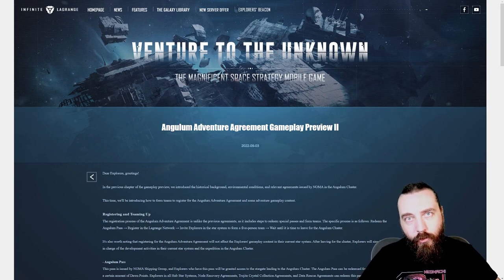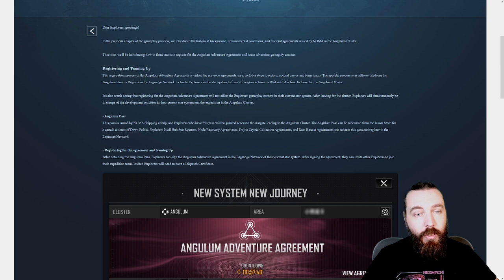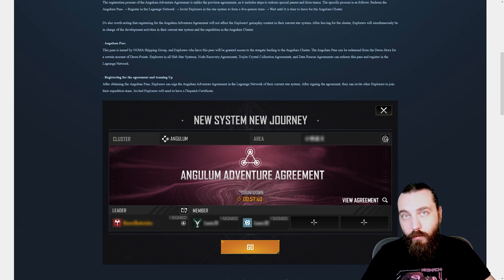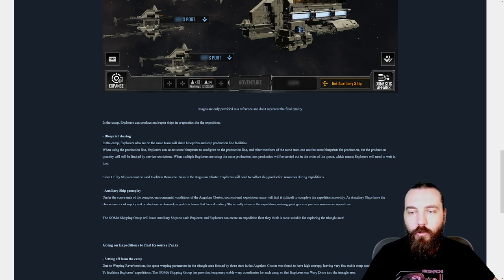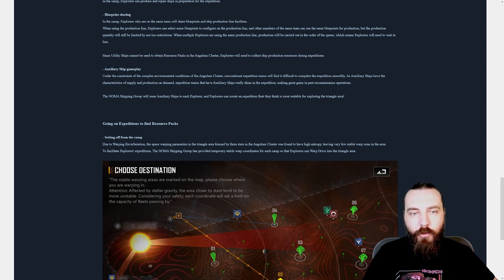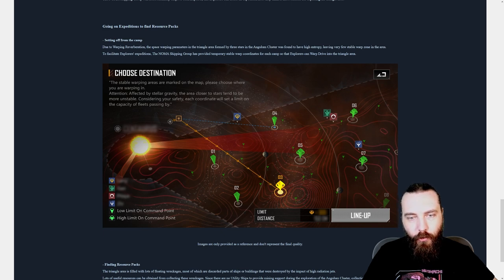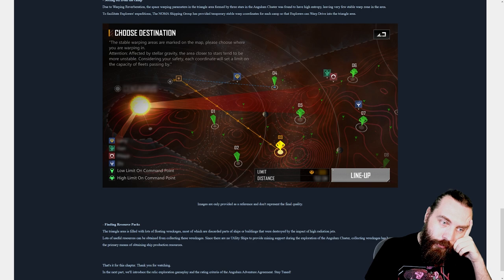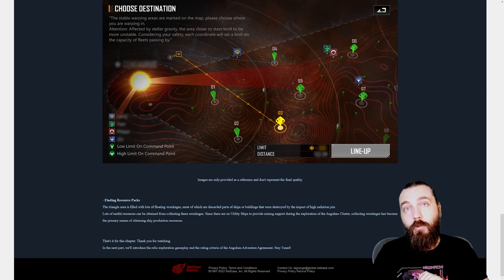Infinite Lagrange | More info on the Angulum servers